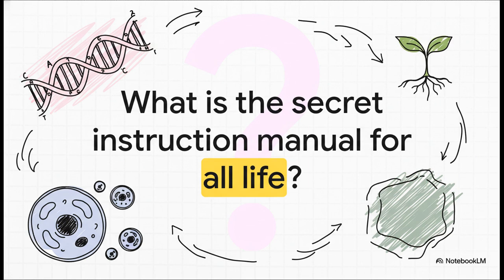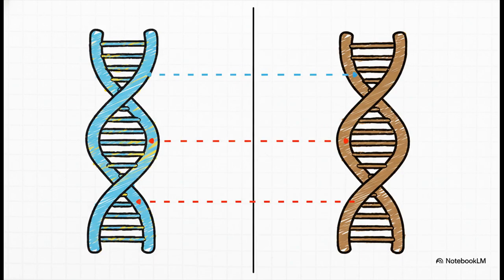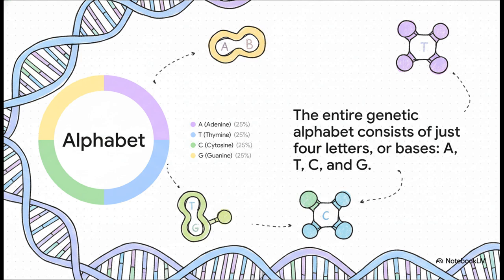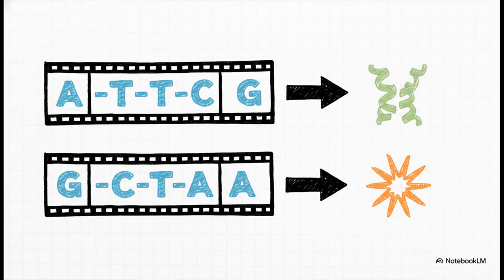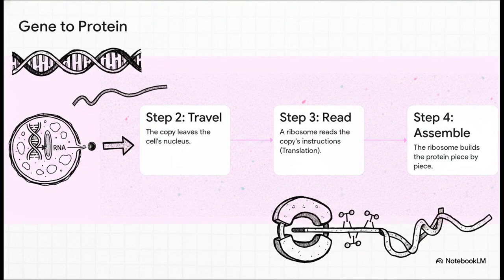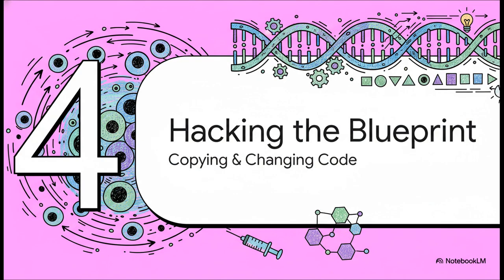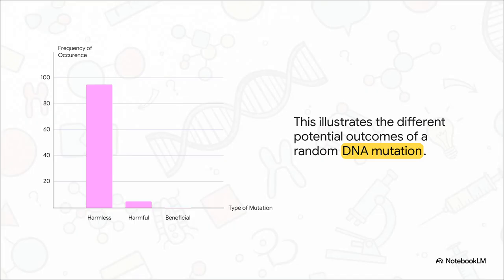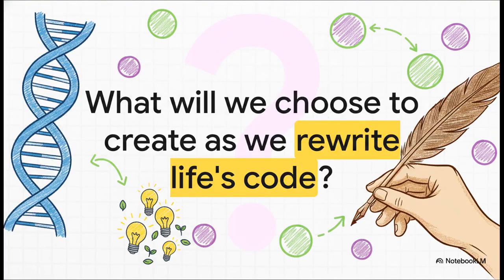DNA: Code of life (made easy)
DNA is the blueprint of life — but what exactly is it, and why does it matter? 🧬
In this video, DNA: Unlocking the Code, we break down the basics of DNA in a simple and easy-to-understand way. You’ll learn what DNA is, how it works, and how it carries the information that makes every living organism unique.

Whether you’re a student, a curious learner, or someone interested in science and biology, this video will help you understand the building blocks of life and the role DNA plays in growth, inheritance, and health.

Biology and life sciences learners

Anyone curious about how life works